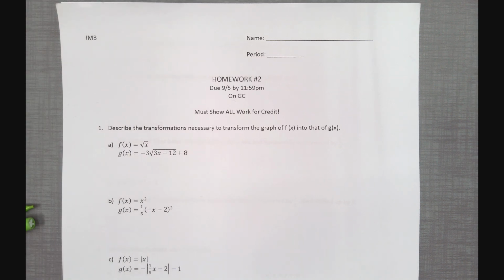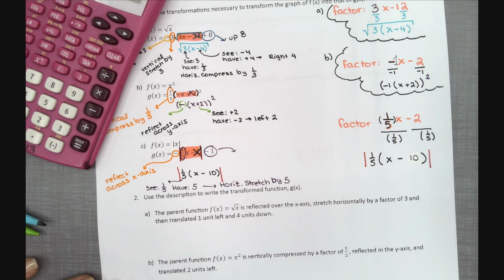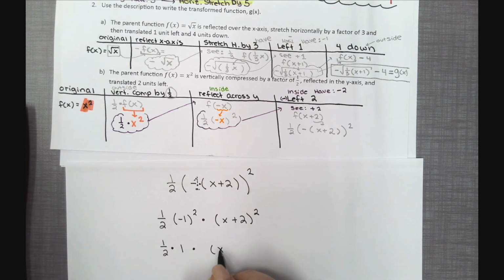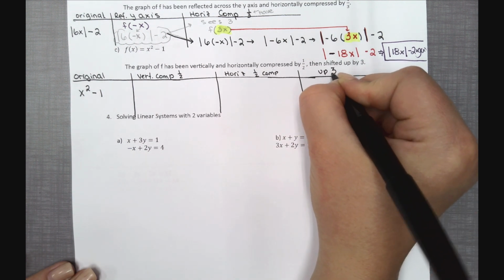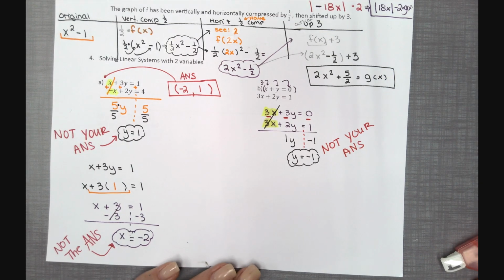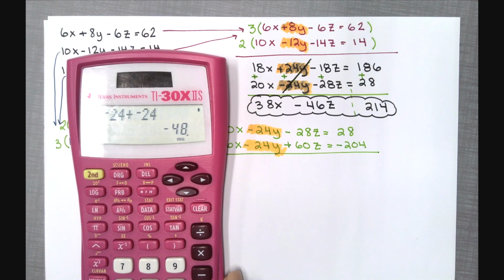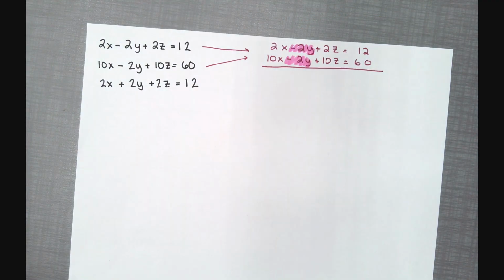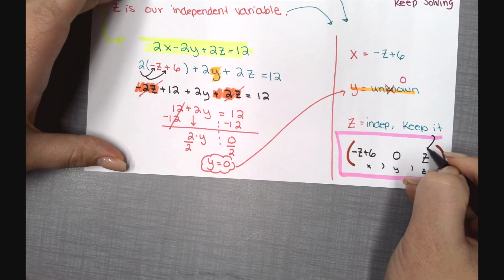IM3 Homework #2 Answer Key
Hello Beautiful People. This video covers transformations of functions and solving 3-variable systems.